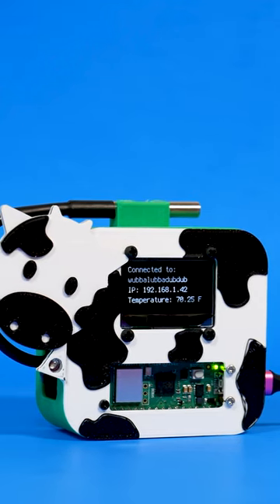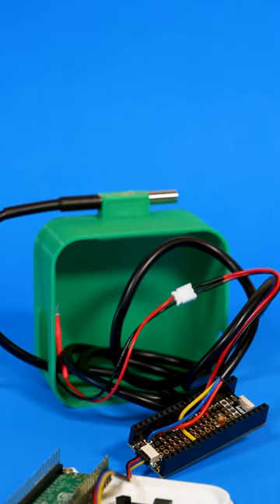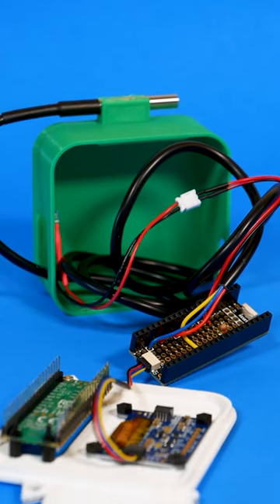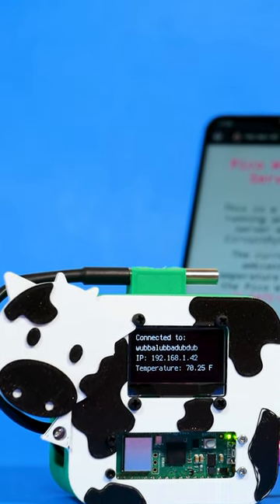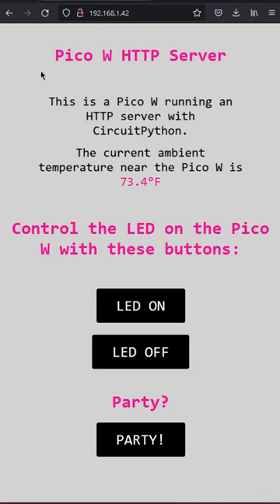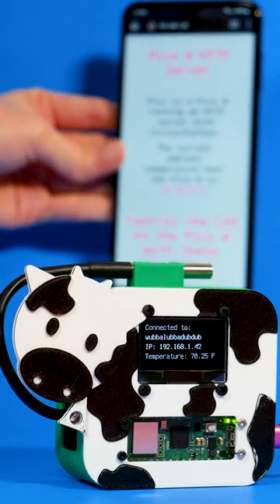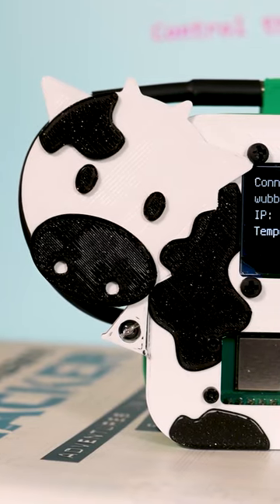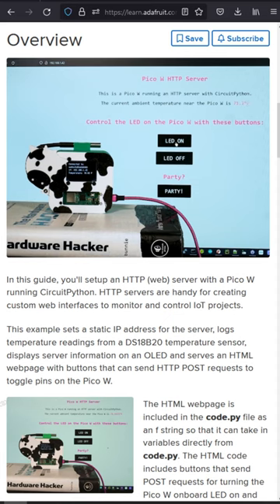HTTP Server with Pico W and CircuitPython